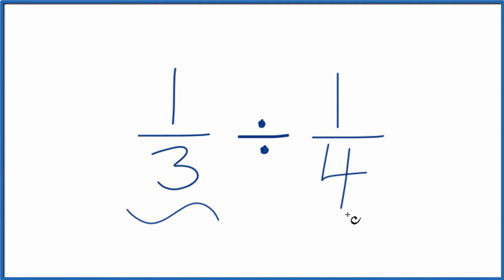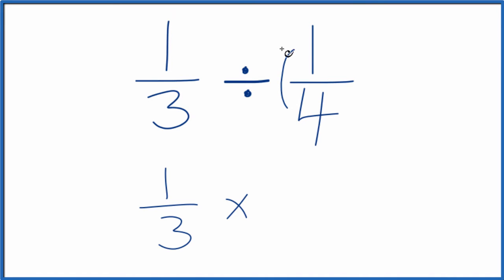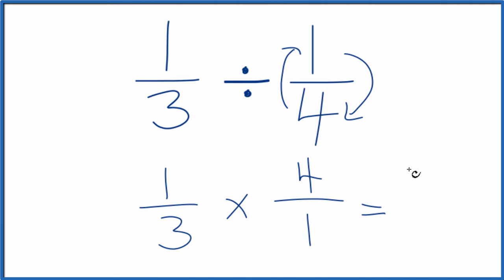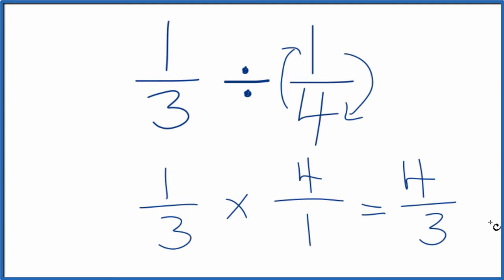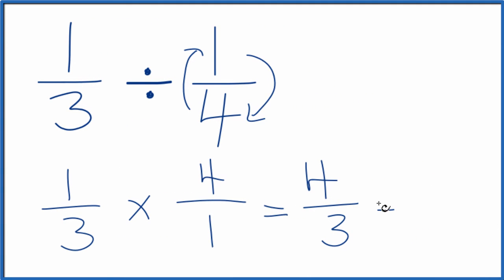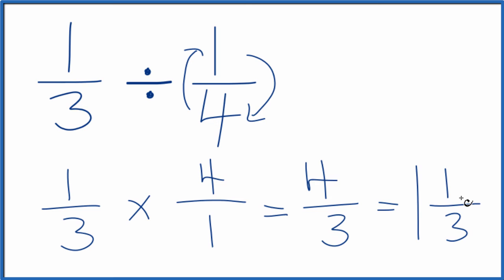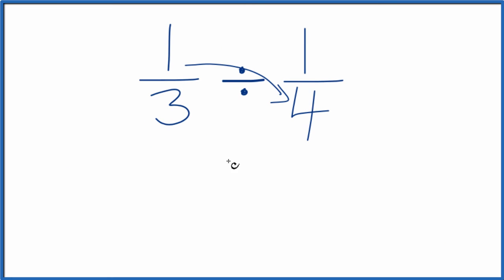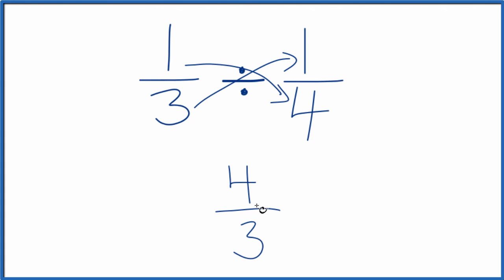1/3 Divided by 1/4 (one-third divided by one-fourth)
to

1/3   times   4/1    (1/3  x  4/1)

This gives us  4/3 which is equal to 1  1/3  (one and one-third)